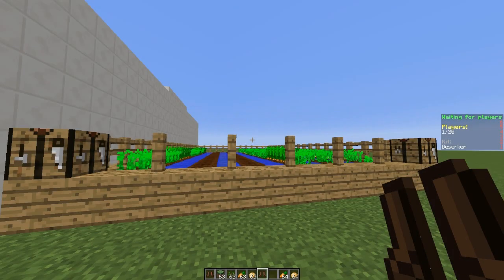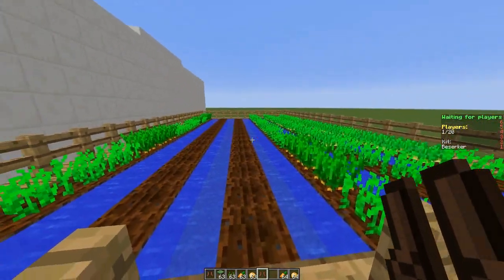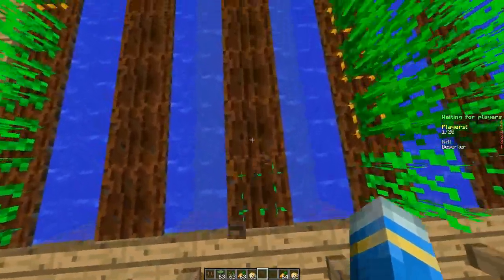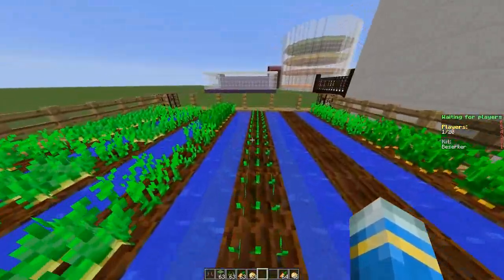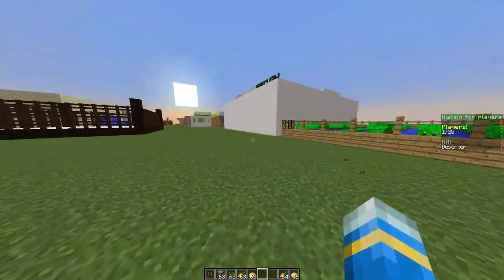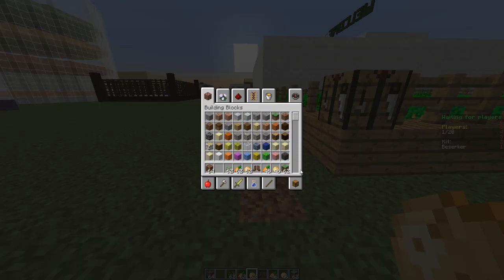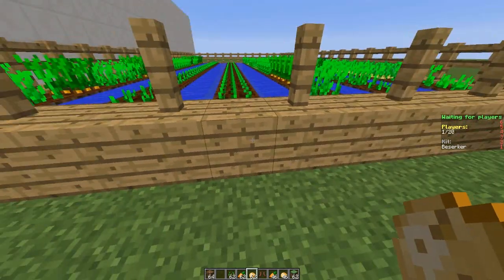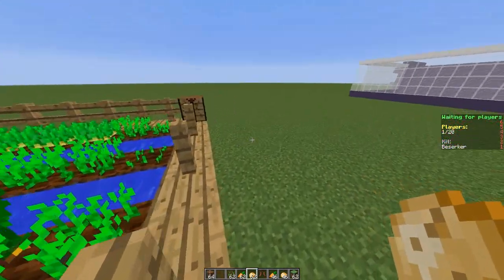Minecraft Plugin Tutorial - Boots of Ostara